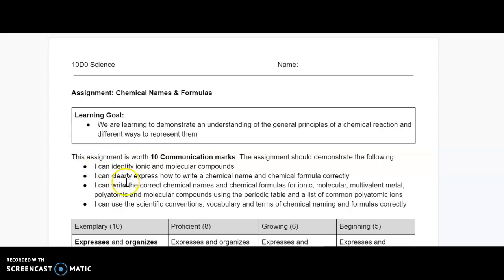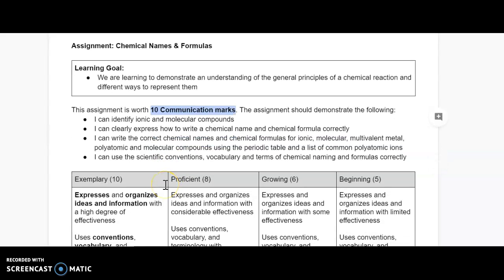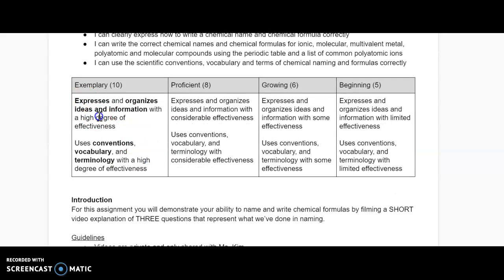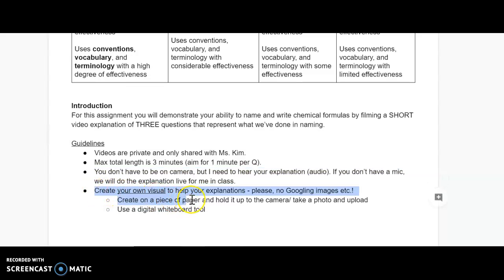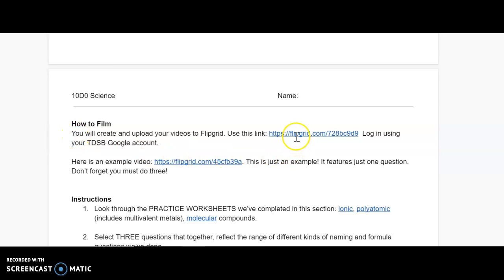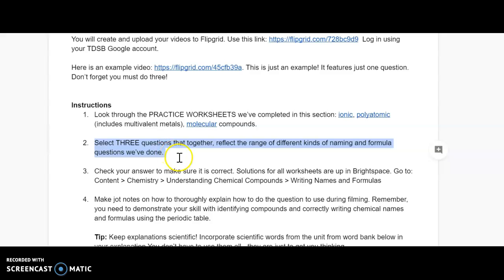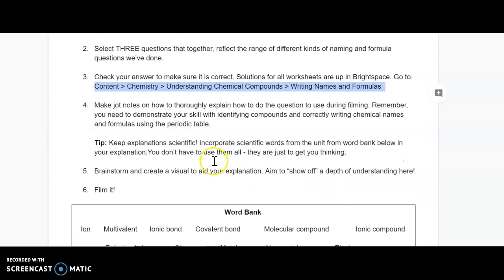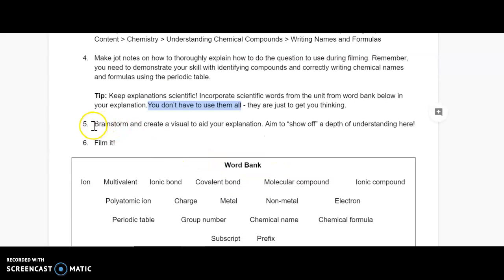Assignment: Chem Names & Formulas